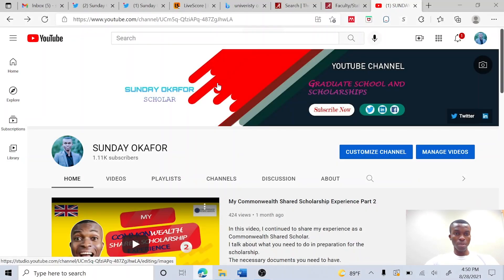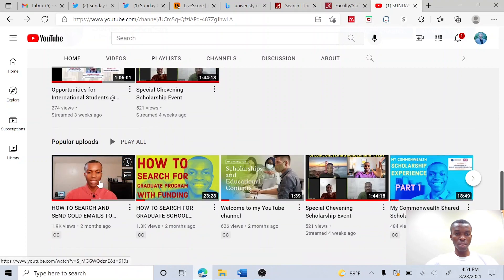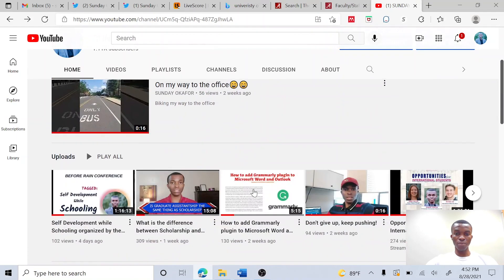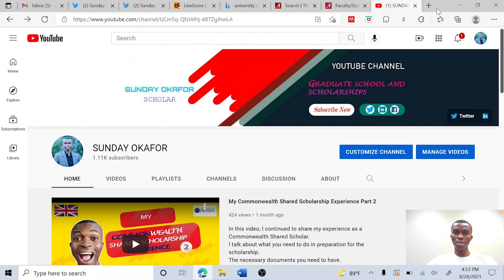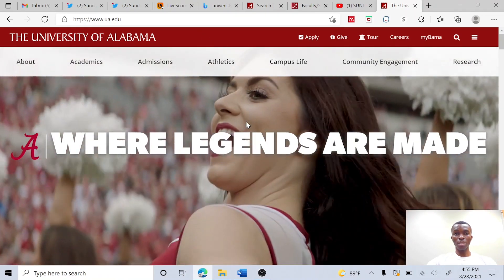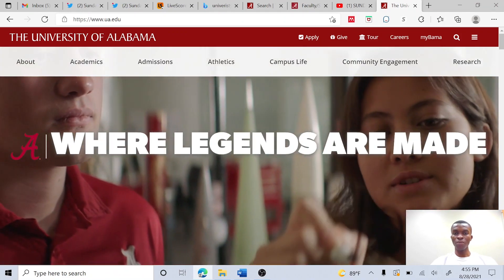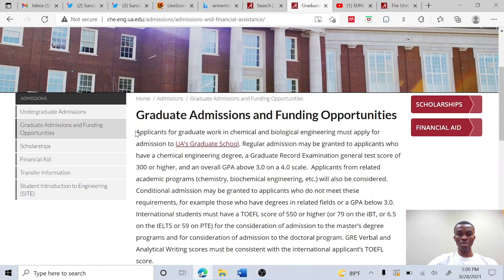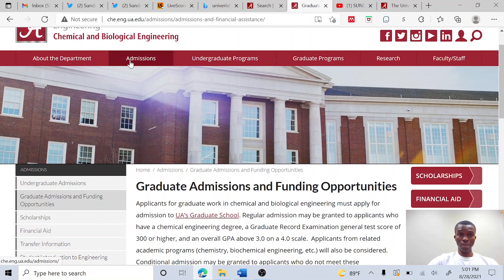Apply directly for a Ph.D. program in the US with just your B.Sc!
In this video, I talk about how you can apply directly for Ph.D. program with your first degree -  Bachelor's. I explained the benefits of applying directly for a doctorate program without previously having a master's degree. Watch for more details.